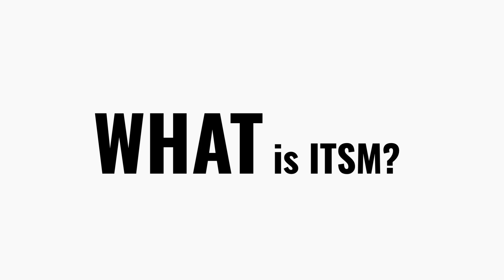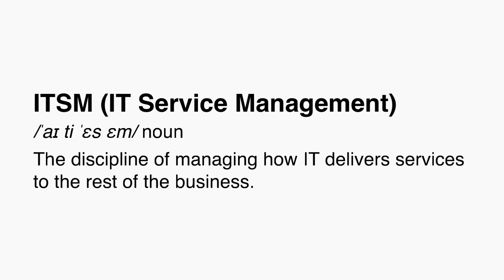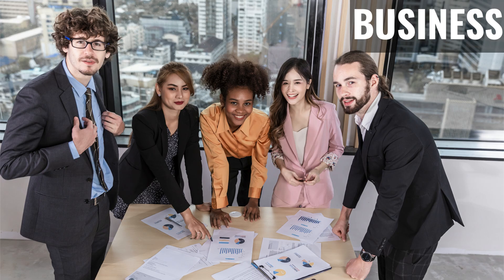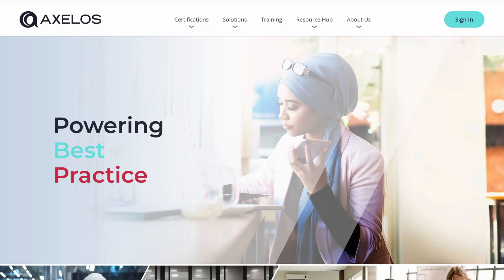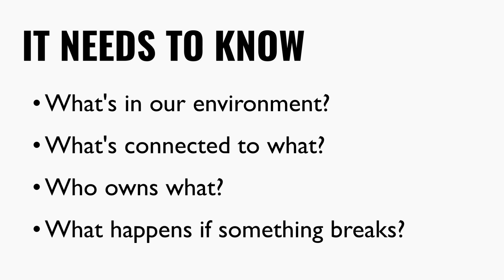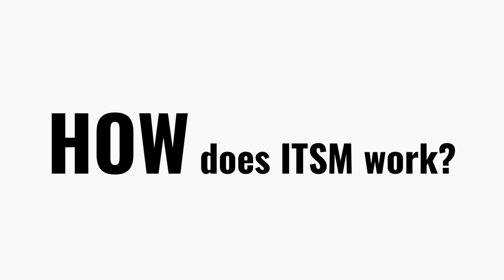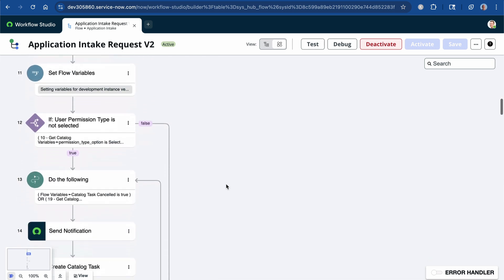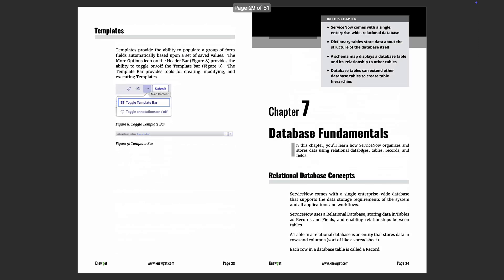ITSM Explained: Quick Guide to IT Service Management & ITIL Basics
If you’ve ever wondered what ITSM is, how it works, or why it matters — this video breaks it down in simple terms.  We’ll cover what IT Service Management (ITSM) is, how it relates to ITIL, and why it’s a game-changer for delivering IT services.

► Looking for resources?
• Download my FREE ServiceNow Fundamentals – CSA Certification Study Companion. It’s designed to help you prepare for ServiceNow's Certified System Administrator (CSA) exam with notes, explanations, and tips

• Join my CSA Masterclass & Prep Hub to build real ServiceNow skills + pass the Certified System Administrator (CSA) exam

⏱️ Timestamps:
00:00 - Intro
00:53 - What is ITSM?
02:35 - Who is ITSM for?
03:44 - Where is ITSM used?
05:08 - When is ITSM used?
06:36 - Why is ITSM important?
07:30 - How does ITSM work?
09:04 - Leveling the ITSM field
10:00 - Outro